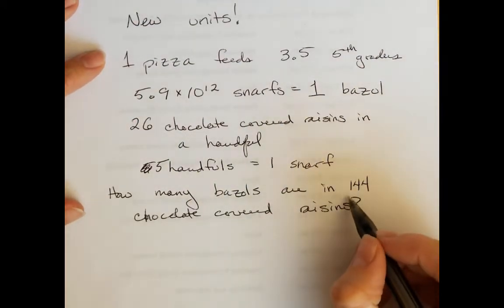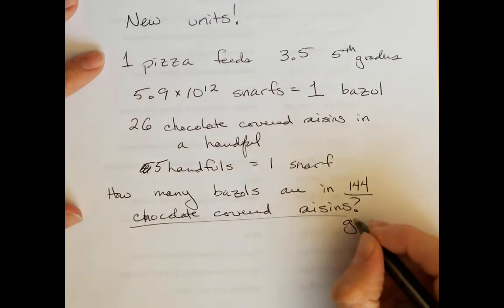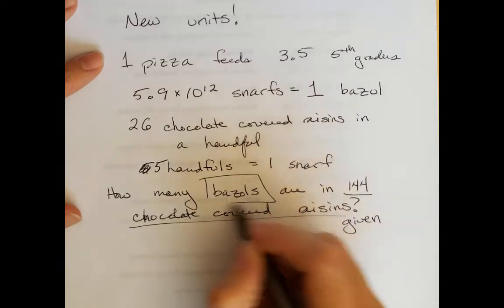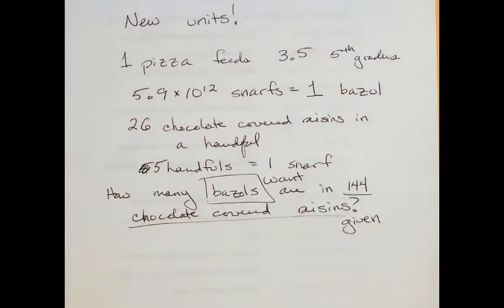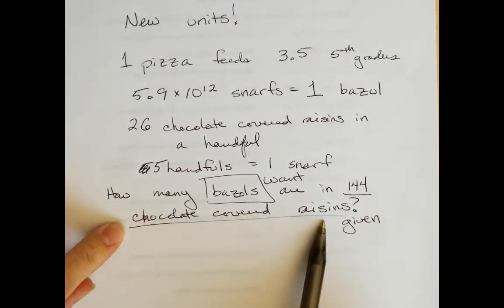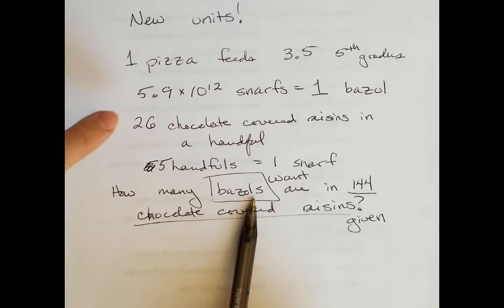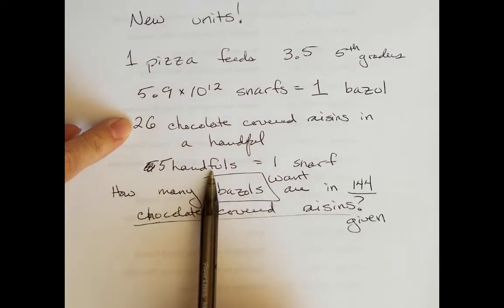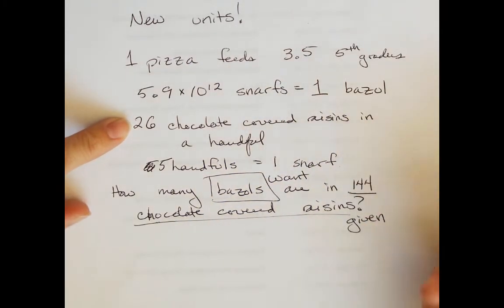Nonmetric Unit conversions